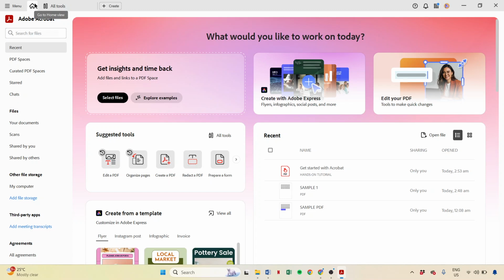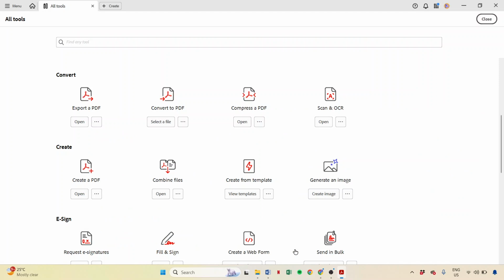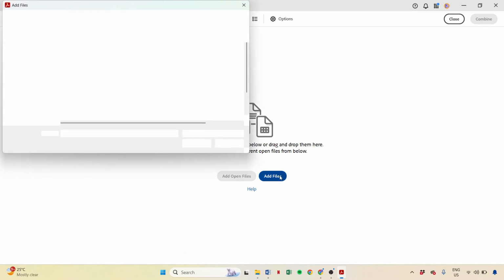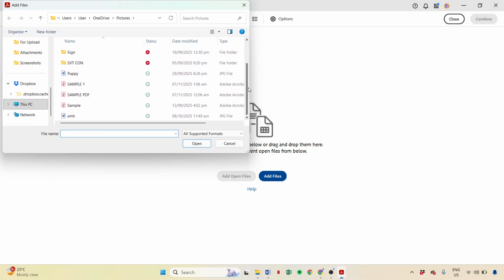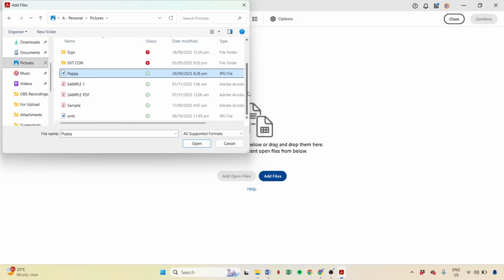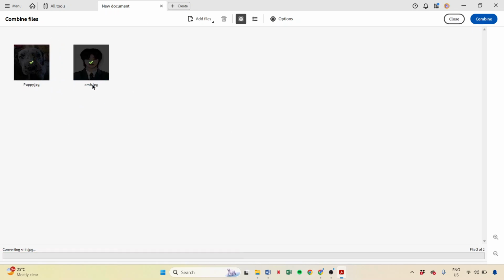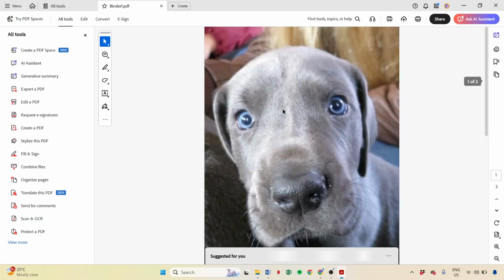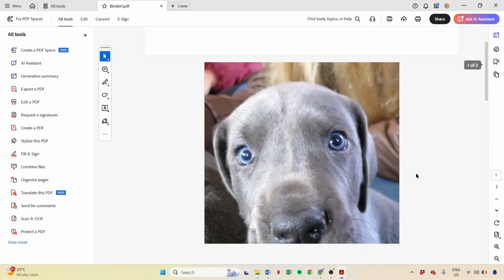How to Merge JPEG Images into a Single PDF | Acrobat Pro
Need to combine multiple JPEG images into one neat PDF? 📄 In this Acrobat Pro tutorial, we’ll show you how to merge JPEG images into a single PDF file, so you can easily share or print them as one document. Perfect for creating portfolios, presentations, or archiving images in one convenient file!

🔑 In this video, you’ll learn:

How to convert multiple JPEG images into one PDF using Adobe Acrobat Pro

Step-by-step instructions for importing and arranging images

Tips for resizing and optimizing images to fit your PDF layout

How to save, organize, and share your newly created PDF

💡 Pro Tip: You can reorder images before saving the PDF to make sure they appear in the right sequence!